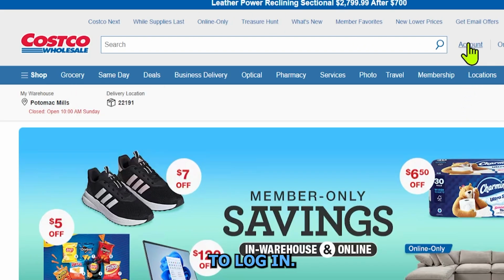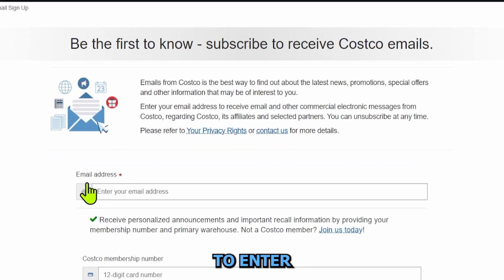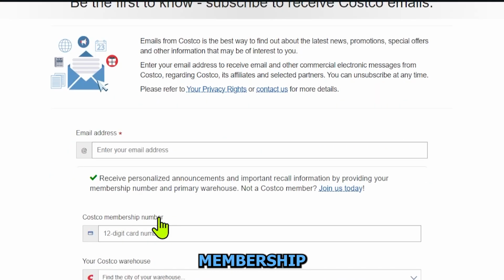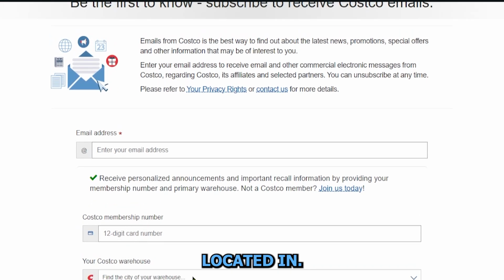How to Sign-Up for Costco Newsletter ONLINE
In this video, we’ll guide you through the process of signing up for the Costco newsletter online in 2024. We’ll walk you through:

– Where to Find the Newsletter Sign-Up: A quick guide to locating the newsletter sign-up page on Costco’s website.

– Benefits of the Newsletter: Learn about the advantages of receiving Costco’s newsletter, including early access to promotions and special member offers.

– What to Expect: Find out how often you'll receive the newsletter and what type of content to look forward to.